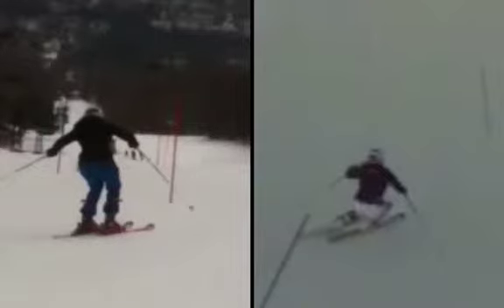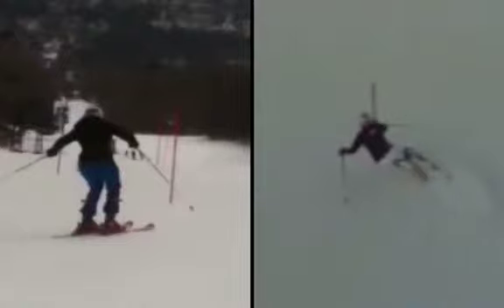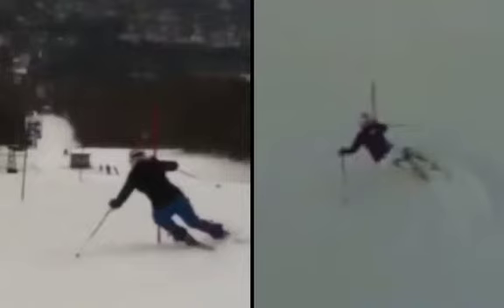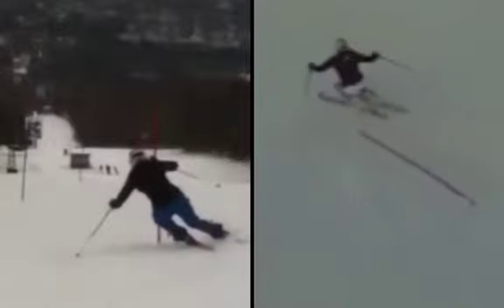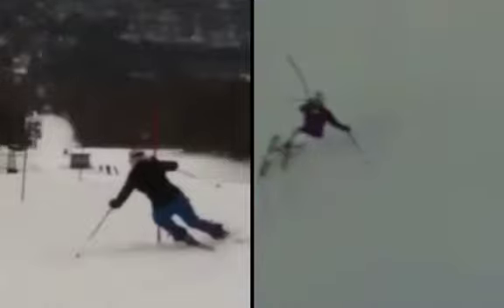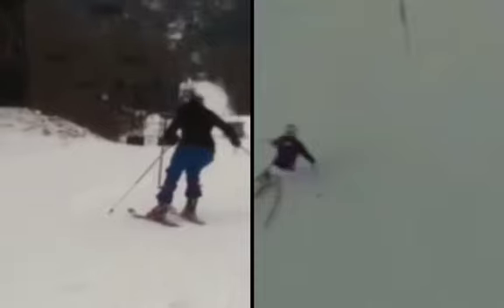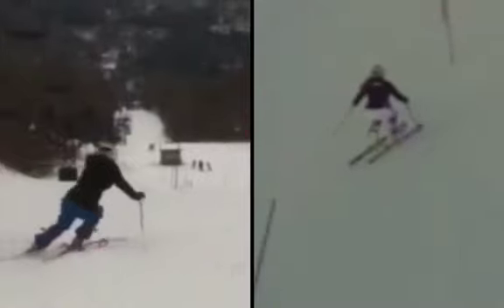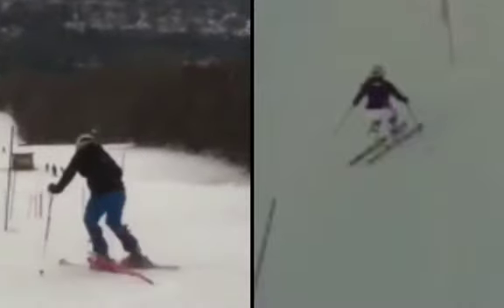Phoebe vs Jules - SL 12/28/13